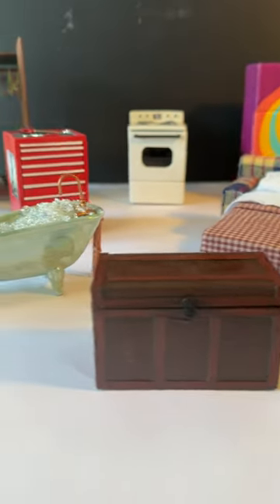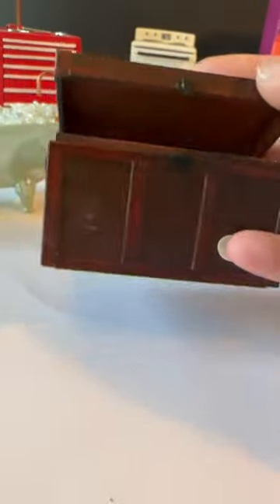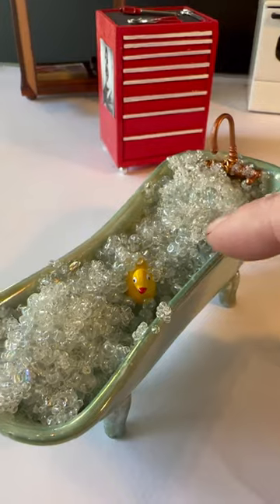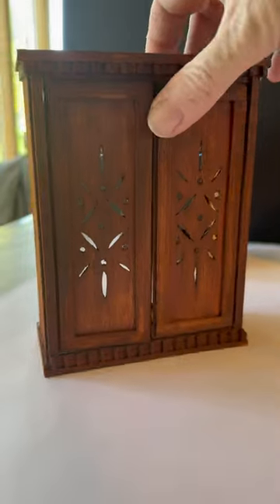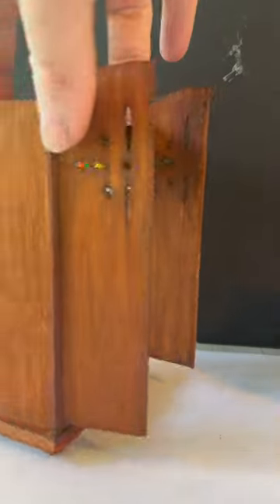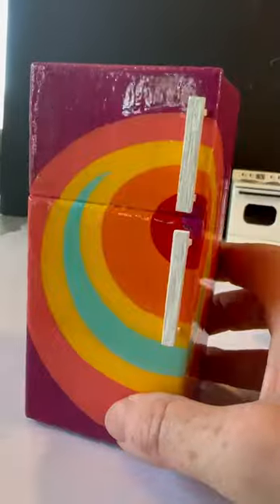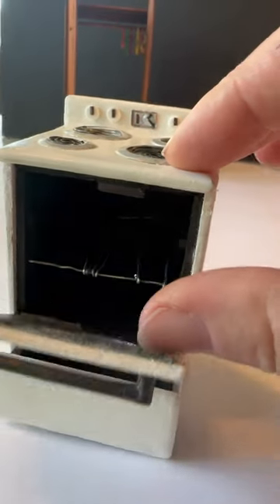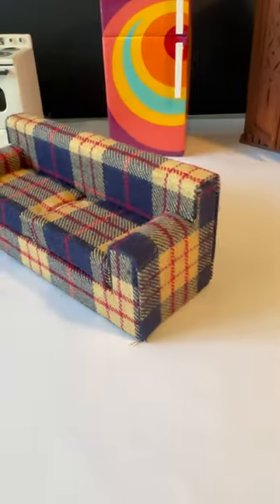The favorite things I made for my doll house